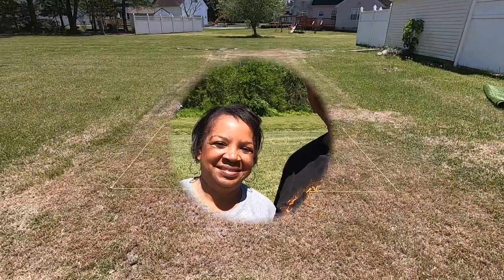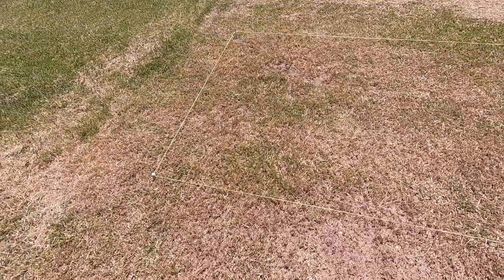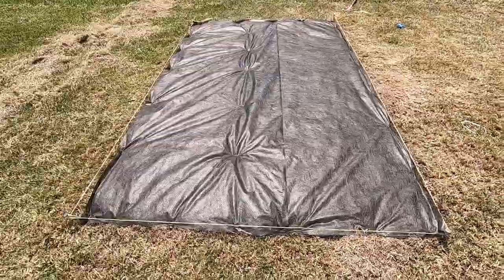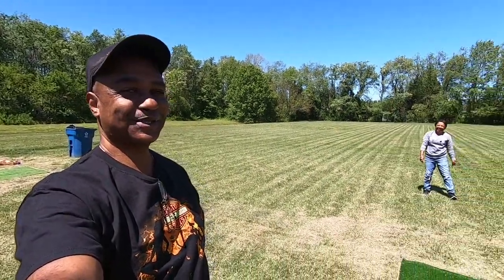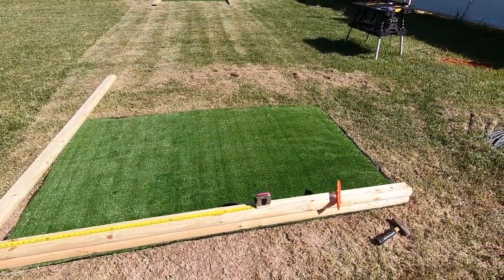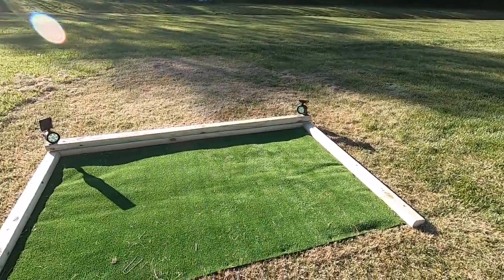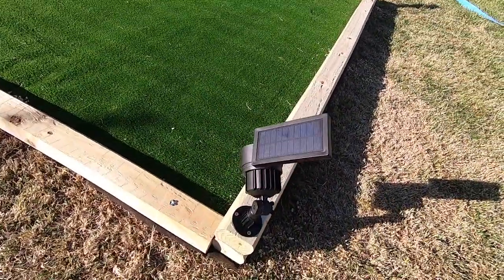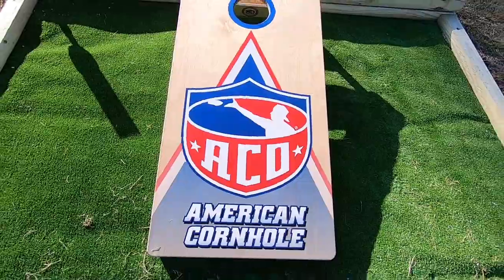We are NOT not camping............... Why??????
This weekend we stayed home for our daughters birthday. We decided to begin working on some projects for us to enjoy while we are home when not camping.